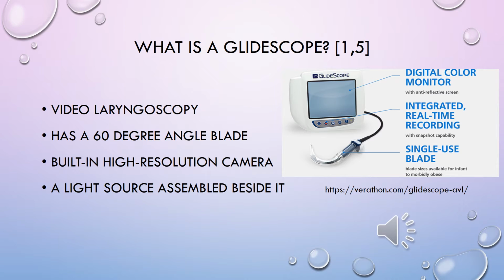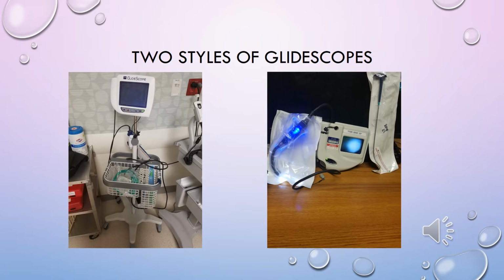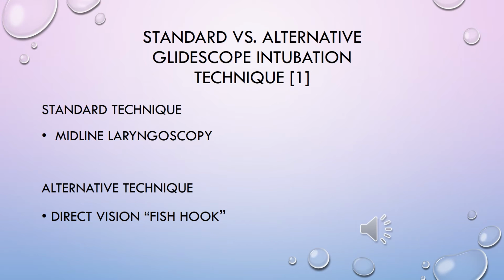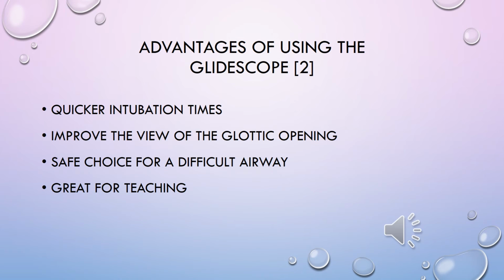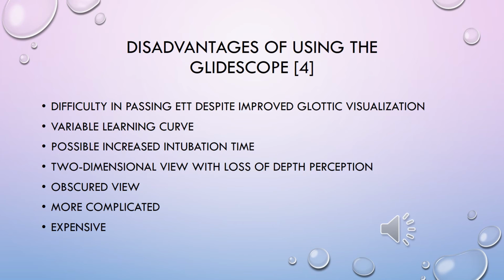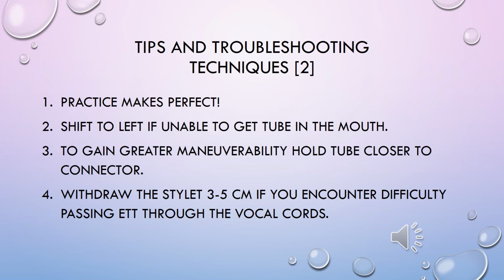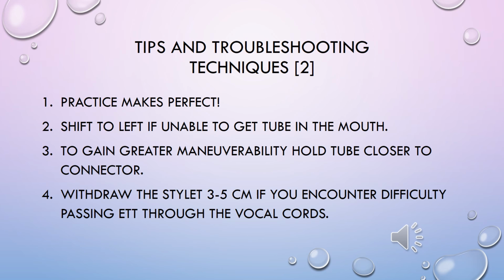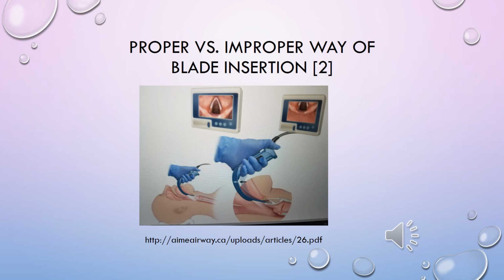Glidescope Intubation Procedure PowerPoint